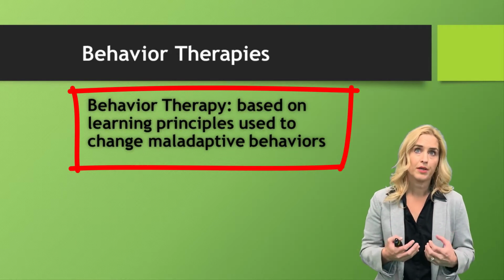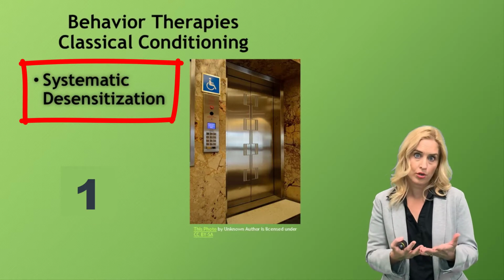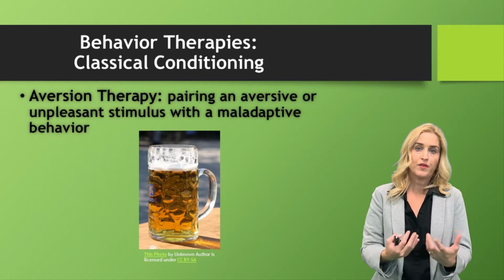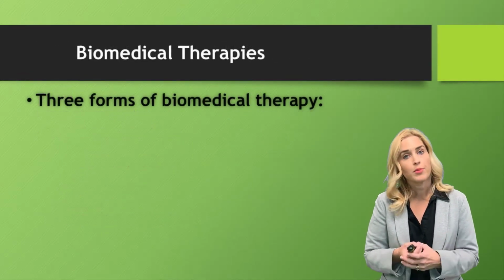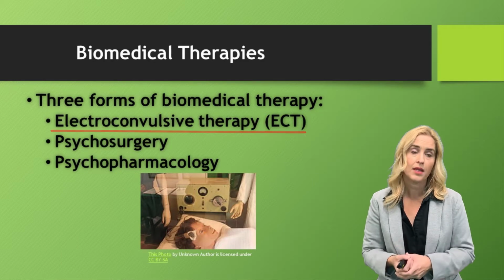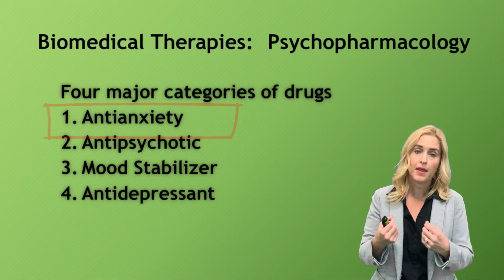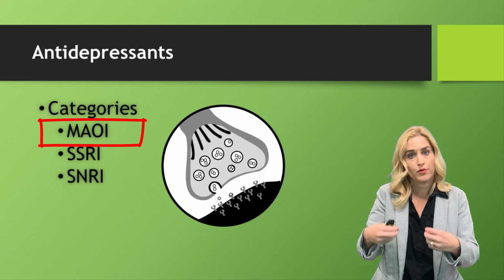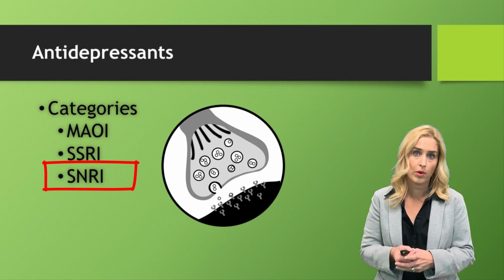Therapy part 2 of 2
This is part 2 of 2 on therapy.  In this video we go over behavior therapy, biomedical therapy, medication therapy and psychopharmacology therapy.